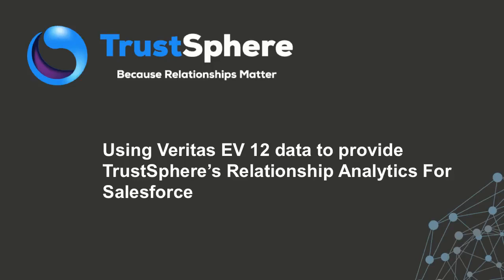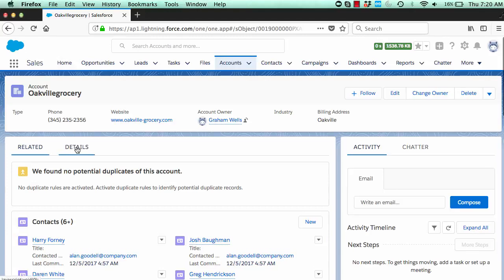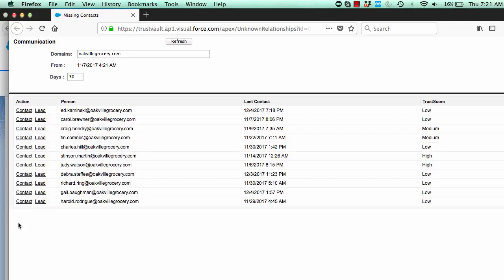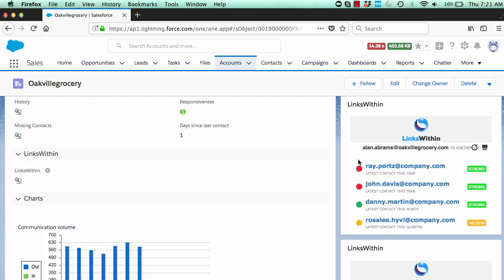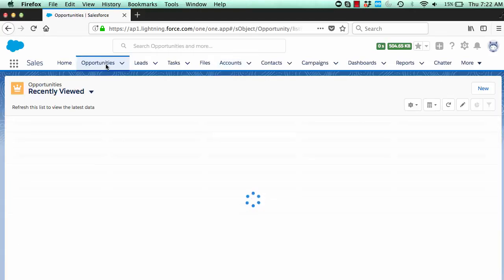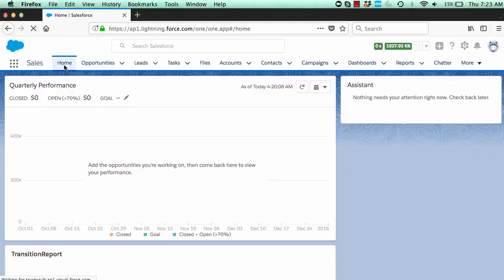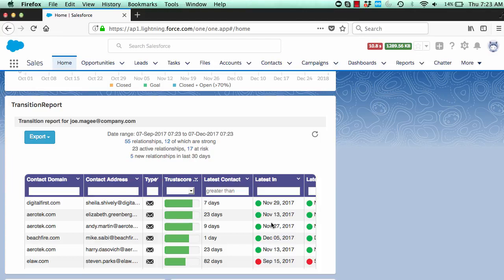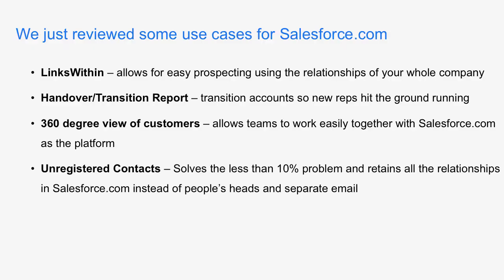Product Demo - TrustSphere Veritas for Salesforce Use Cases